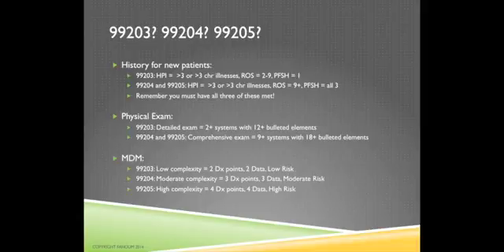CPT Coding Essentials for NDs Part 1 clip23